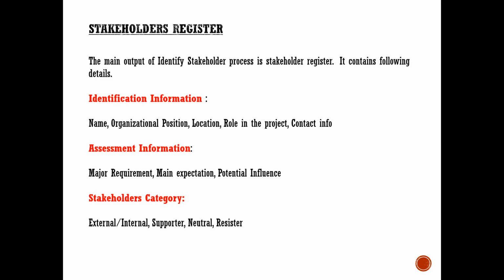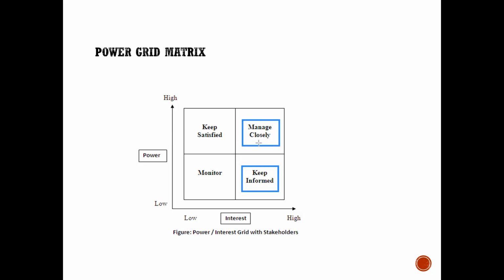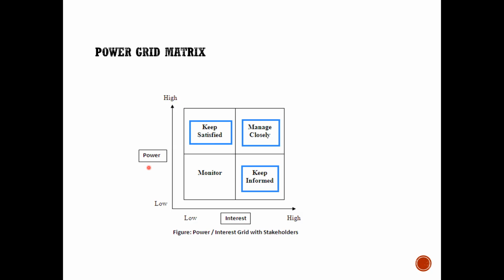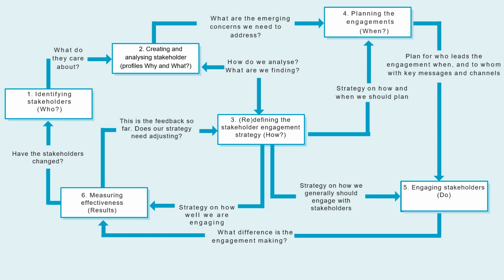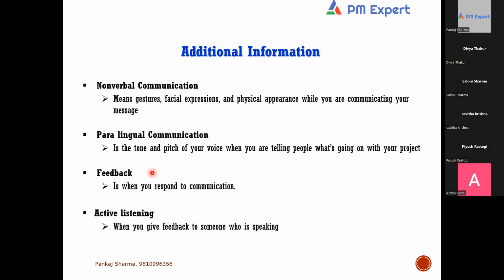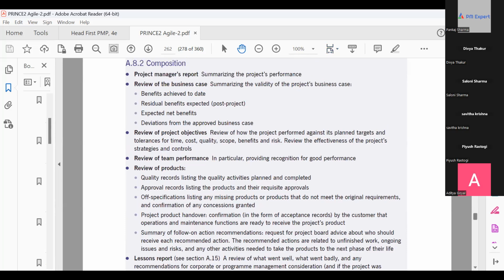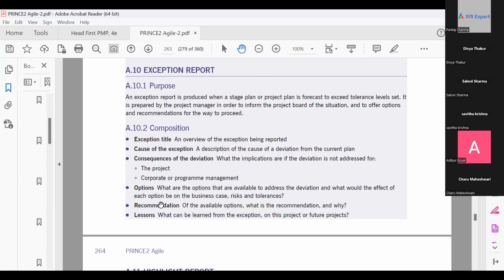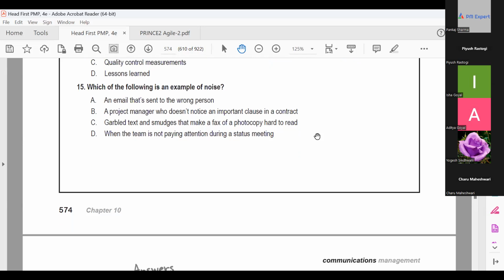Project Stakeholder Management Explained | Key Strategies for Project Success Live (Recording)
Learn how to master Project Stakeholder Management with proven techniques to identify, analyze, and engage stakeholders effectively. In this video, we cover stakeholder analysis, communication strategies, and best practices to ensure project success. Perfect for PMP aspirants, project managers, and business leaders looking to enhance their stakeholder management skills.

👉 Watch now to boost your project management knowledge!

Covers the following topics on project stakeholder Management in details.
1. Stakeholder register
2. Stakeholder Analysis
3. Power grid matrix
4. Salience Model
5. Stakeholder Engagement assessment matrix
6. Stakeholder engagement plan

For details on our live PMP classes and session plan. Please refer to the URL below.